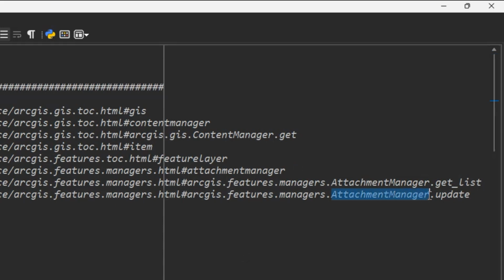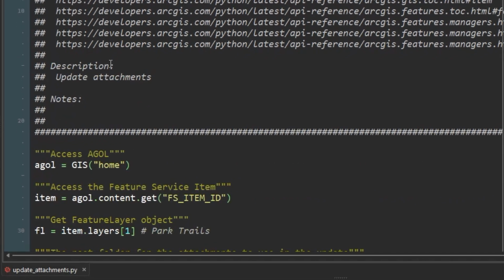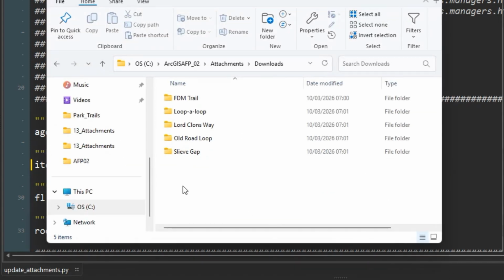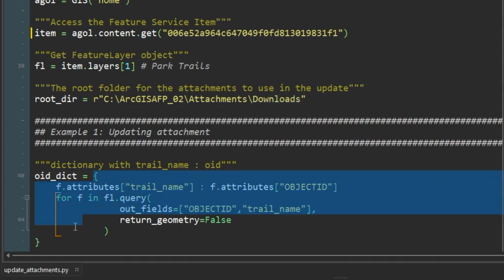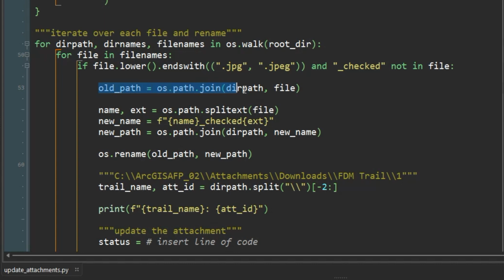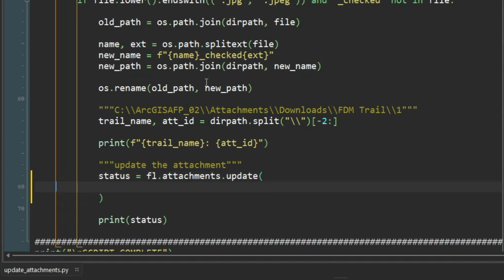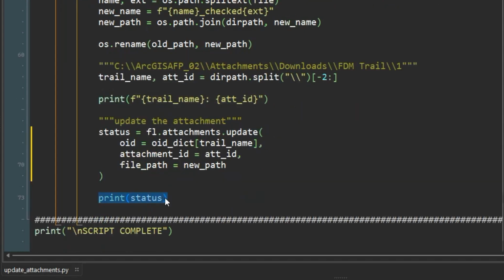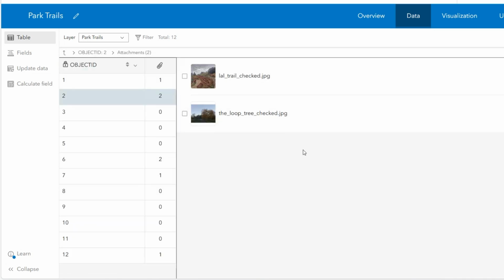Updating & Renaming Attachments in an ArcGIS Online Feature Service using the ArcGIS API for Python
Learn how to *update and rename attachments in an ArcGIS Online Feature Service using the ArcGIS API for Python.* In this tutorial, you will see how to automate attachment updates by overwriting existing files, making it easy to manage large numbers of feature layer attachments.

▪️ Use the AttachmentManager update() method in the ArcGIS API for Python
▪️ Target attachments using ObjectID and AttachmentID
▪️ Batch rename image attachments using Python and the os module
▪️ Iterate through folders and files with os.walk()
▪️ Automatically update attachments in ArcGIS Online feature layers

This workflow is perfect for GIS developers, ArcGIS Online administrators, and Python automation users who need to manage, rename, validate, or process large numbers of attachments in hosted feature services.

If you're working with ArcGIS automation, GIS scripting, or feature layer data management, this video will help you streamline attachment updates using Python.

00:00 Introduction
00:26 Documentation
01:02 Update attachments workflow
06:03 Verifying updates in ArcGIS Online